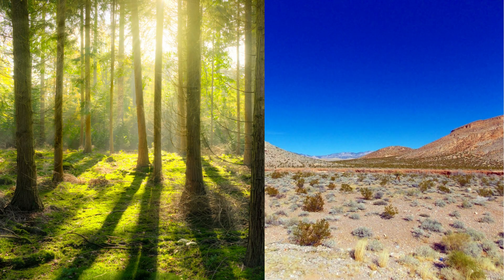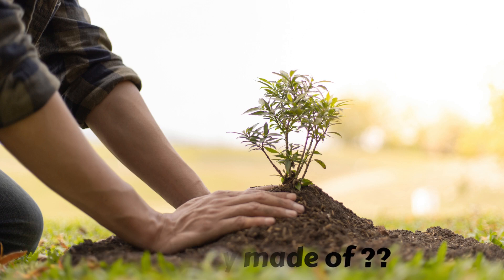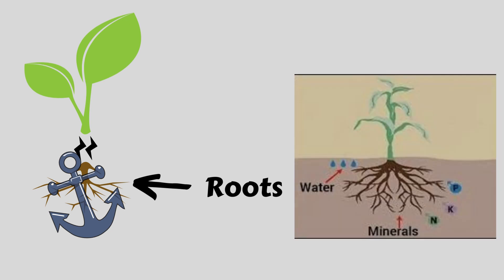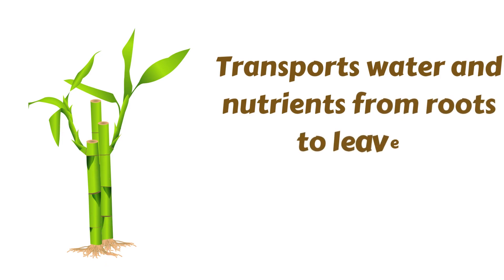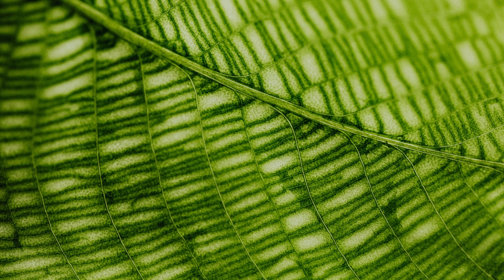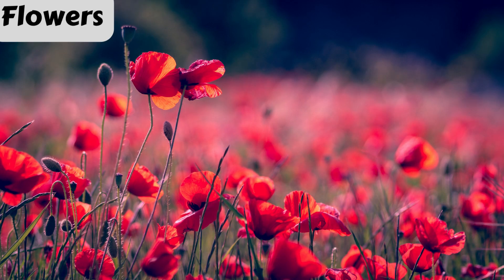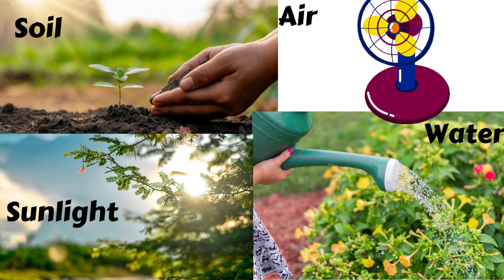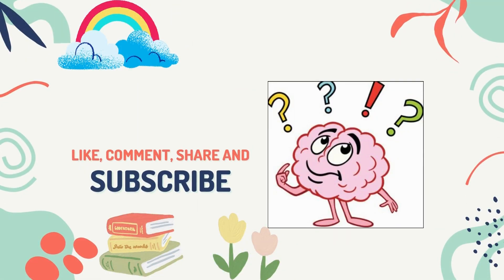Parts of the plant for kids||Plant parts and their functions#partsofplant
Parts of the plant for kids
In this video, you will learn about various parts of the plant and their respective functions in detail.

0:00 importance of plants
1:03 what are plants and their parts
1:07 Roots and its functions
1:33 Stem and its functions
2:00 Leaf and its function
2:40 Flower
2:54 Fruit
3:12 4 friends of plant
3:20 New fact

dr. binocs new episodes
dr. binocs show
dr binocs
parts of a plant
learn about parts of a plant
biology of plant
parts of a plant for kids
different parts of plant
pnat parts and their fuctions
parts of plant in english
parts of plant
plant parts for kids
plant parts and functions for kids
first grade
first grade science
first grade science lessons